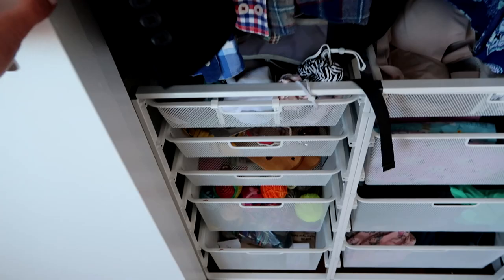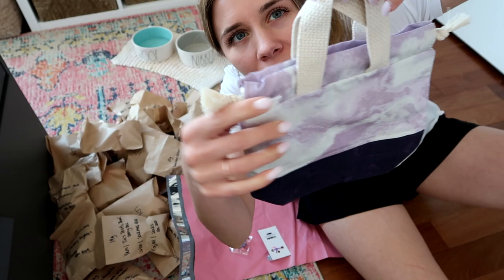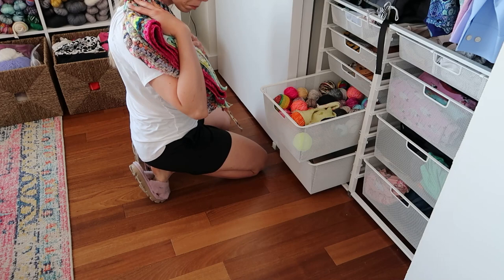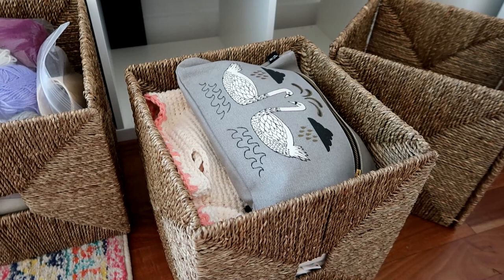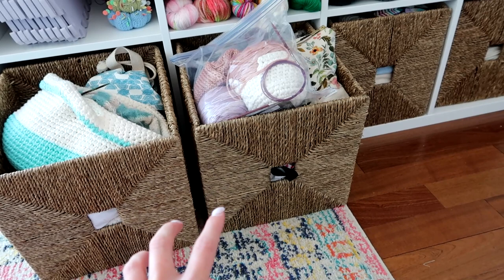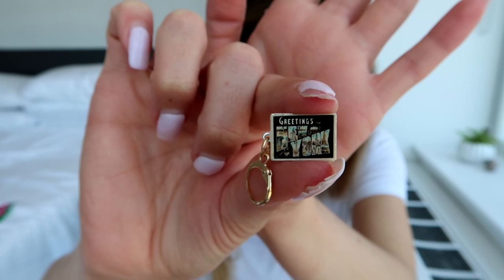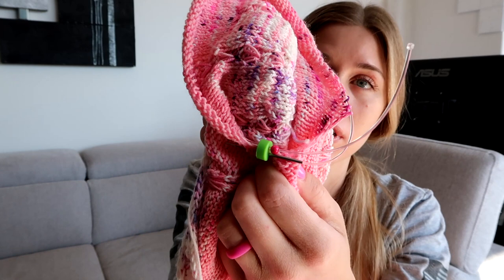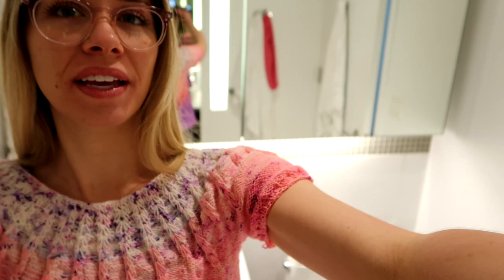Organizing my WIPs + Finishing Summer Sorrel | Knitting Vlog Summer 2021 | Knitty Natty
Clover Circular Stitch Holders

| PATTERNS MENTIONED |
*WARNING: Ravelry Links Below*